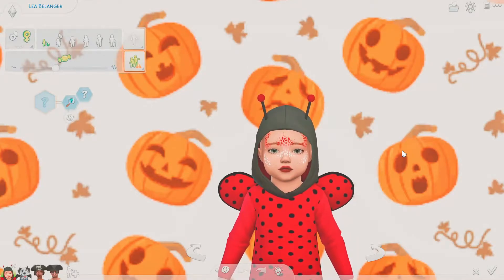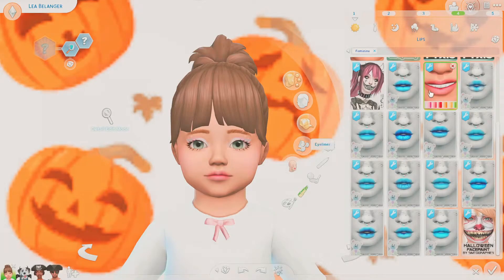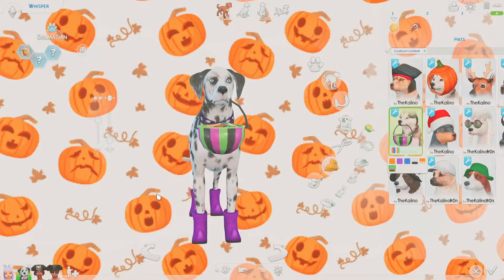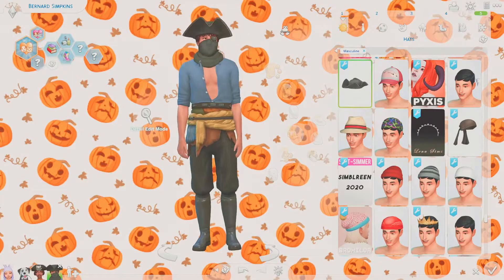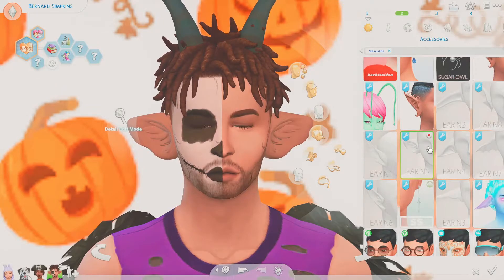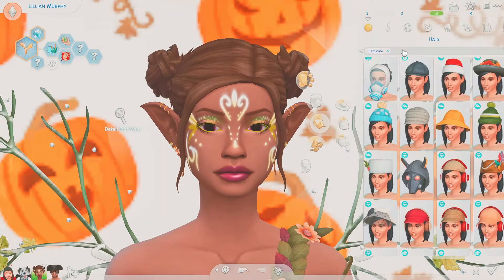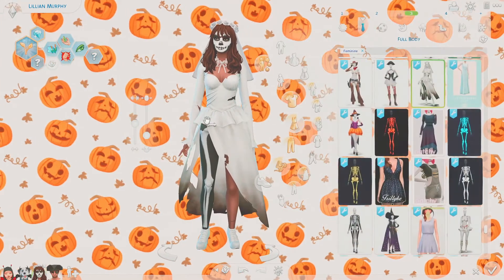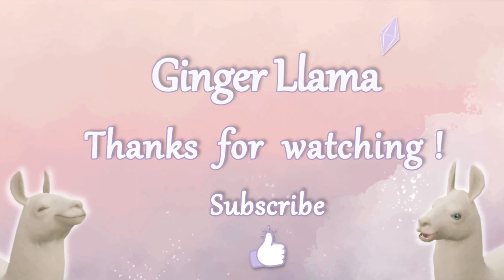20 Costumes for your SIMS! 🎃🍬 - Spooky Content Showcase 🎩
Sul Sul !

October is a very special month and I intend to show that on both of my channels 🎃 Because it's spooky month! So in October, you can expect some custom content videos specifically for Halloween and probably a building challenge with a pack giveaway!

If you want to see some smaller videos with spooky custom content, you can go to my shorts channel

Happy Halloween!! 🎃🍬

I share a lot of maxis match custom content on my Tumblr

Origin ID: GingerLlamaSims